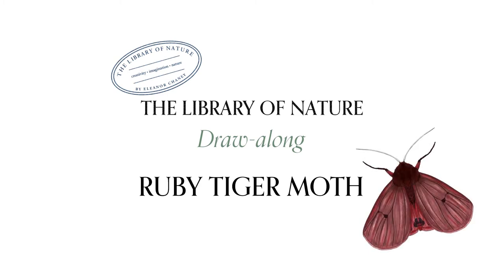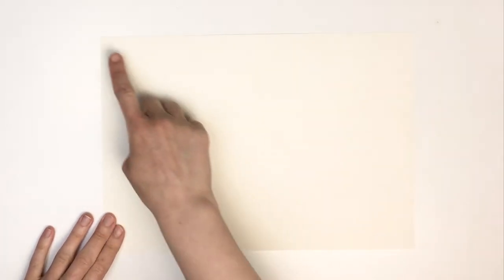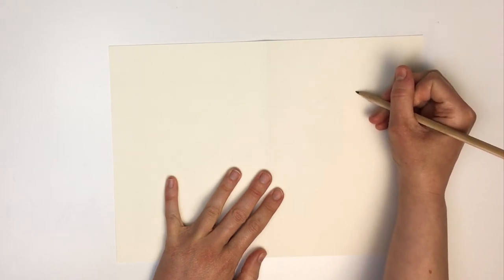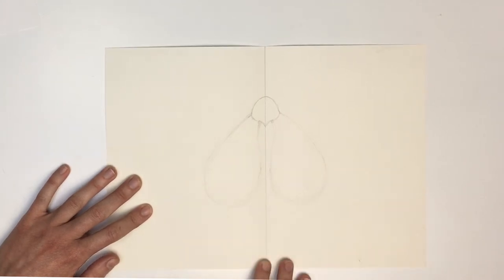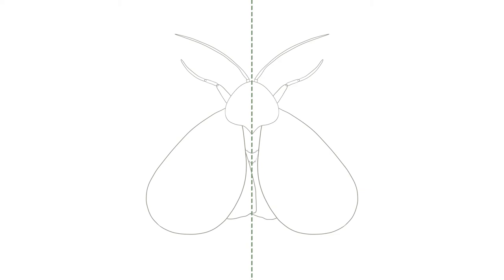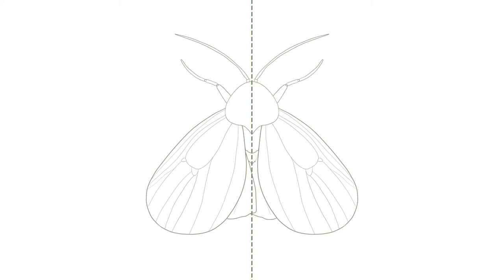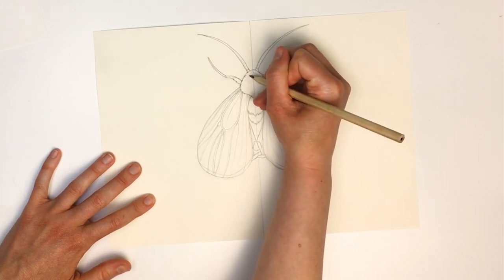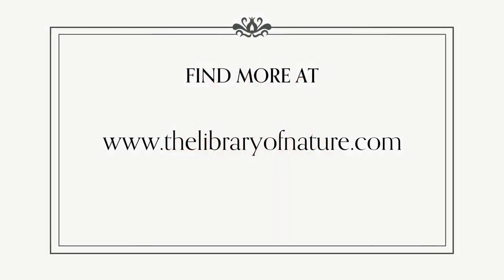Draw a Ruby Tiger Moth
Join Eleanor to learn how to draw the lovely Ruby Tiger Moth!